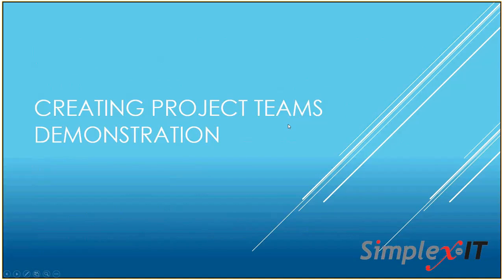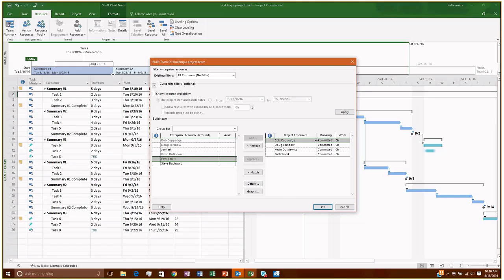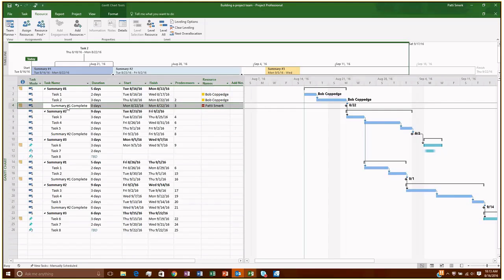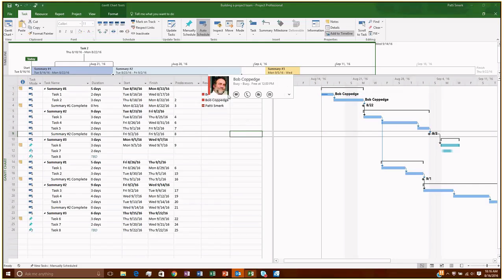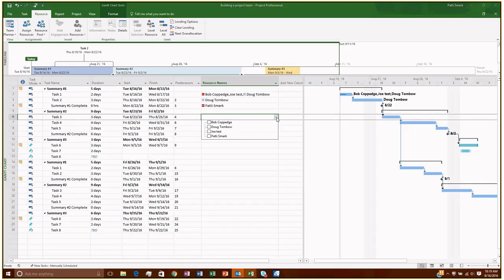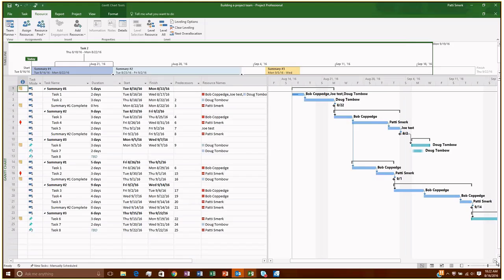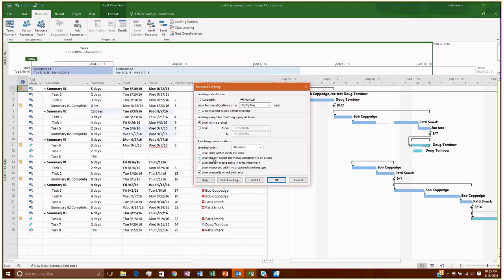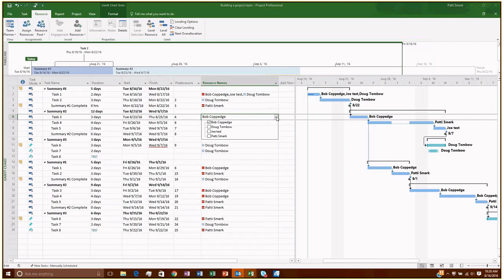Building Project Teams in MS Project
and Patti Smerk.
Project Teams are comprised of the people (aka resources) working on that particular project. It’s a subset of resources from the entire Resource Pool. You may have 100 Resources in your Enterprise Resource Pool, but maybe only 25 will be working on this particular project. You can set up a Project Team within your project to better manage the resources!